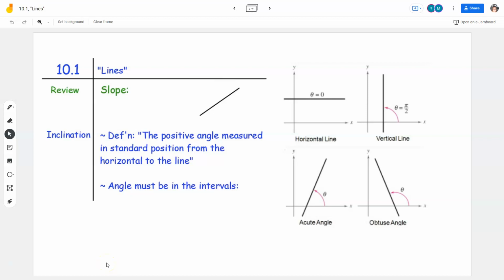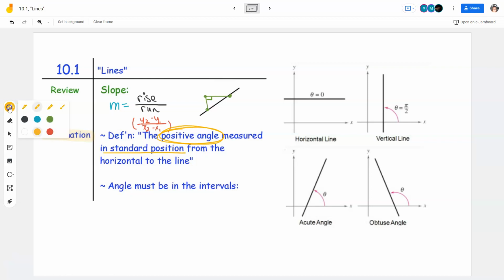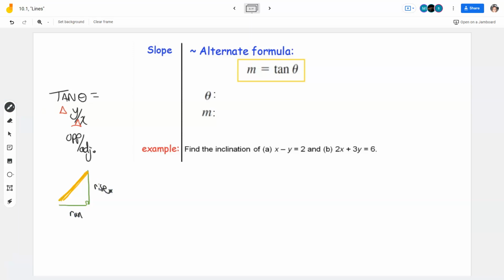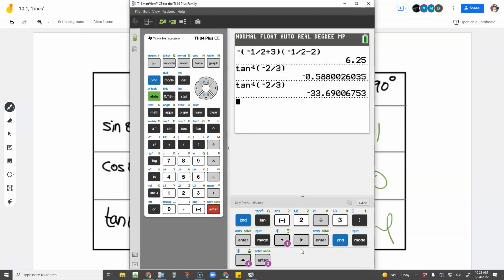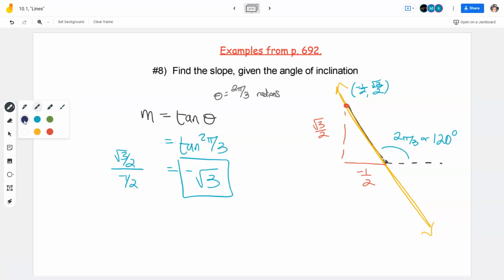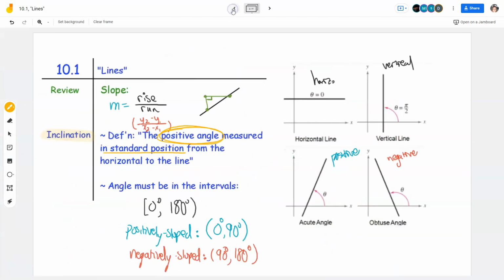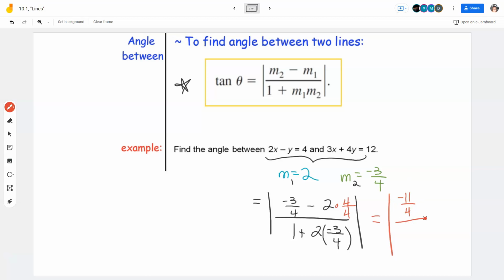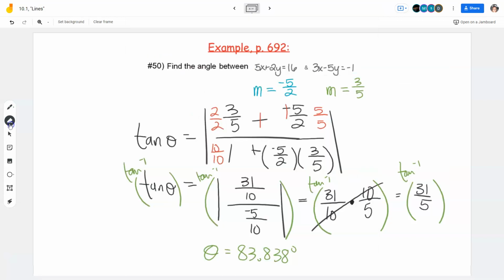HPC 10.1, Lines, 03.24.22